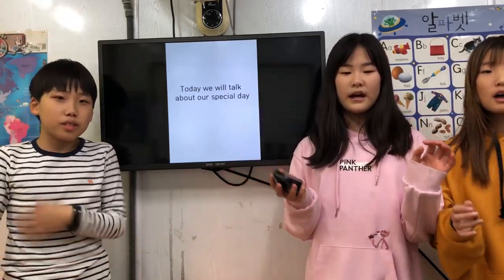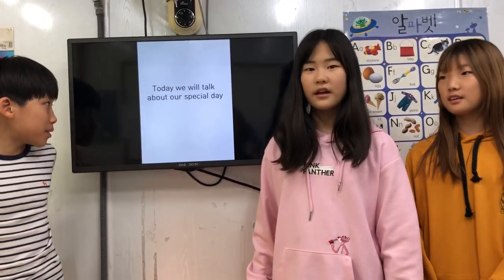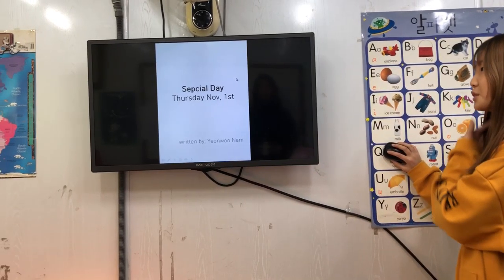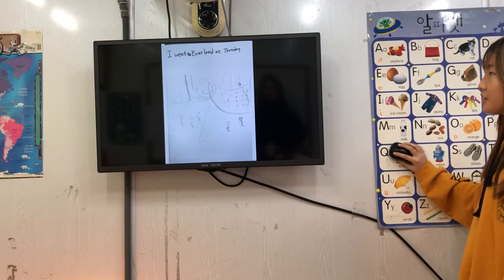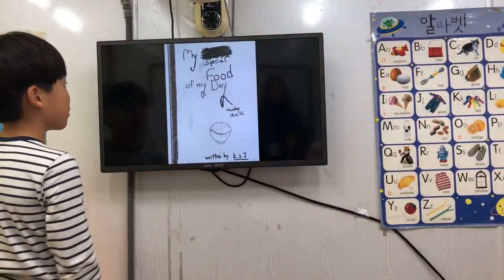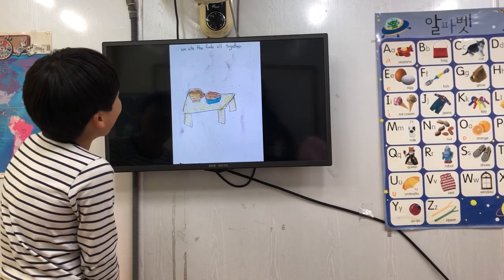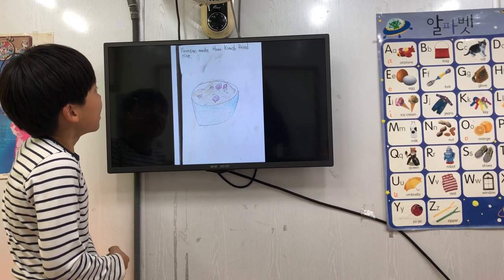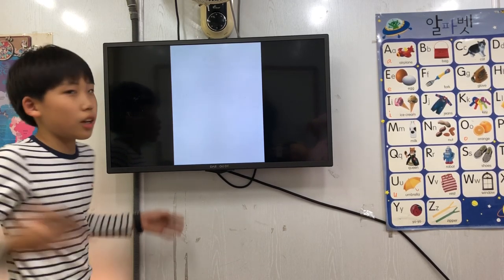차일드유 월드컵 186 EC 3 Measure My Book _ My Special Day 남민현 박세현 남연우